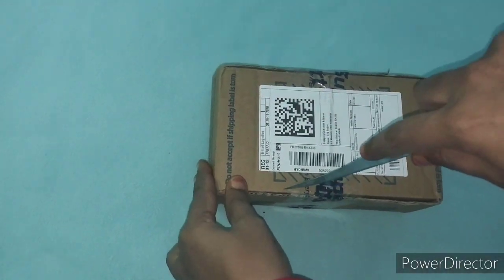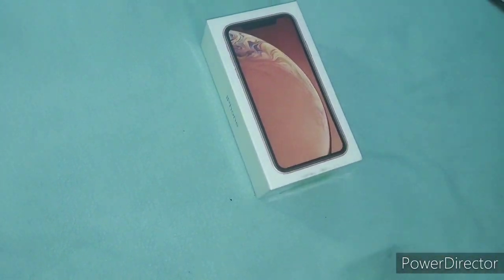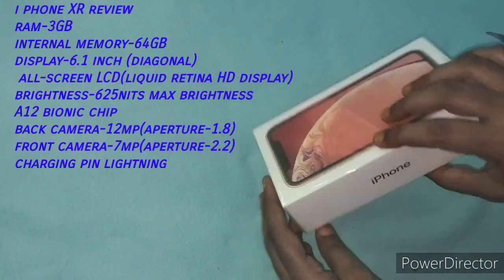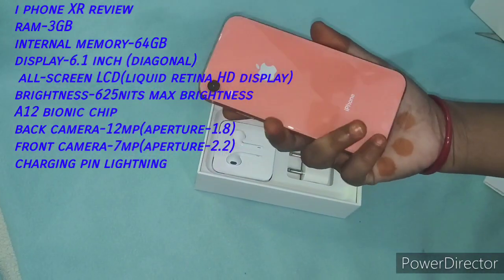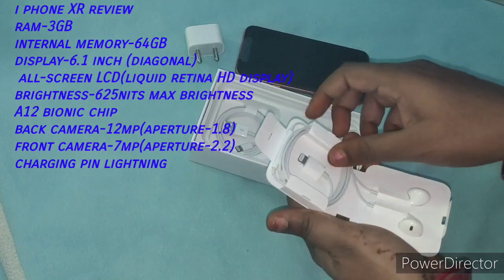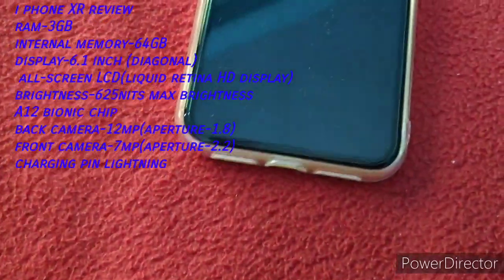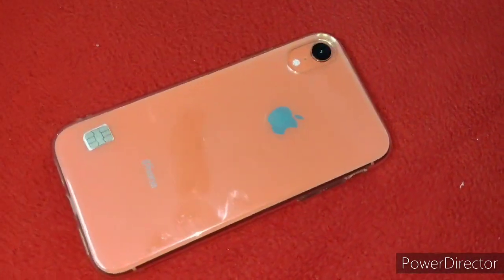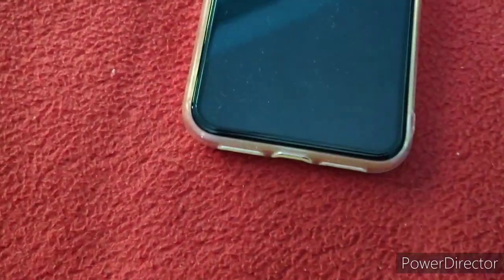i phone xr unboxing/iphone xr over review/features/camera/i phone xr coral unboxing & review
Thank you for ur love and support friends❤️❤️
Copy right:-all the content of this channal ismade by channal owner(jayasri).
Do not use or copy any content without permisson xoxo

i phone xr mobile price:-39000rs

My name is jayasri

న వీడియోలను చూసి నన్ను ఆదరిస్తునందుకు అందరికి పేరుపేరునా న ధన్యవాదాలు.